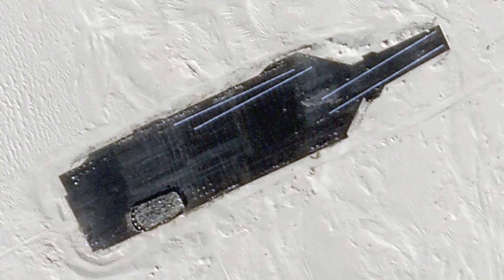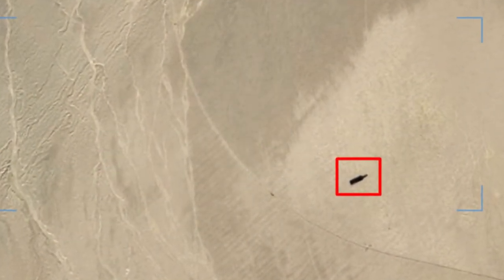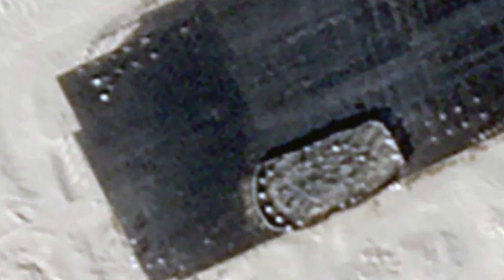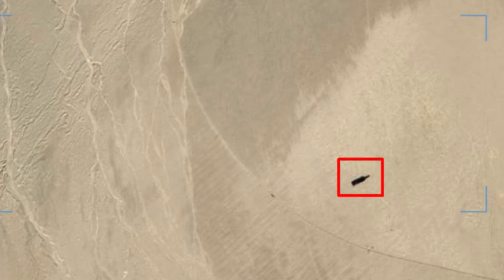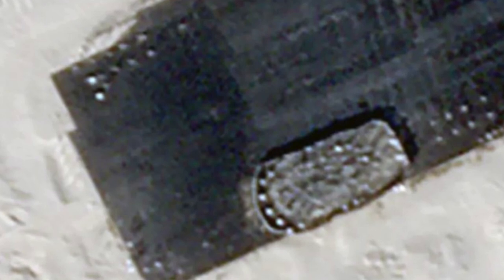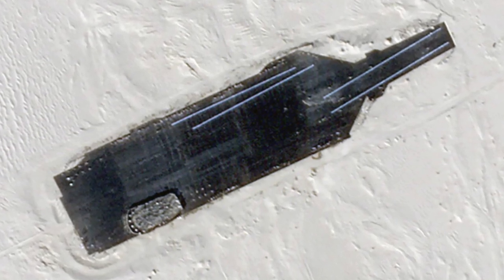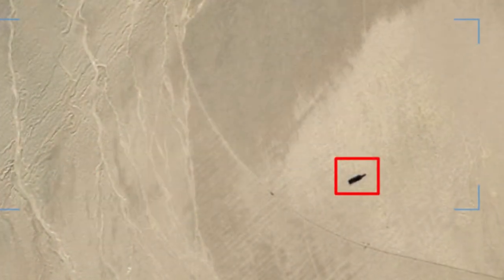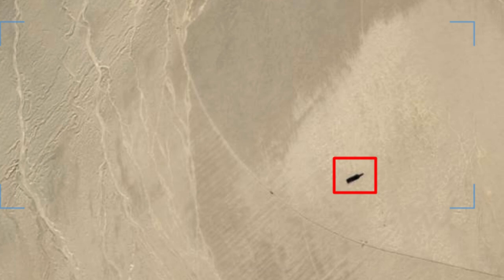The China built a full-scale target of an American aircraft carrier to practice strikes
USDT: TSJfcHW5UBth2qsR6jYUeGsxJDYYL16YCL

Bitcoin
BTC: 1PYFjXGCBvzyjpbuPRiy1P7DwndWNcTKfG

( Source ):

2024 PLANET LABS INC.
Photo: eos.com.